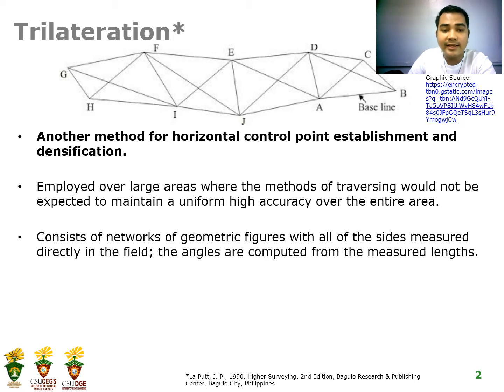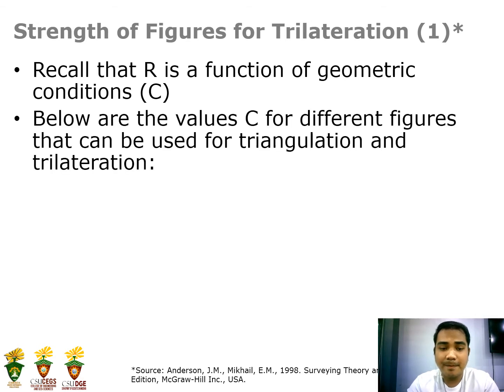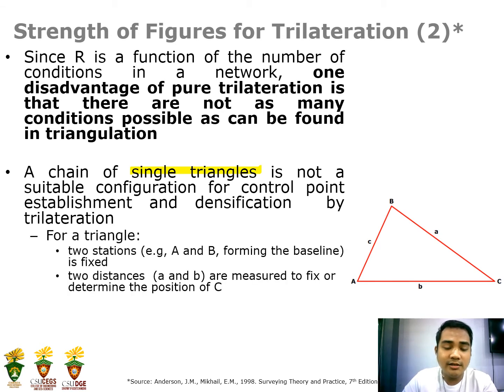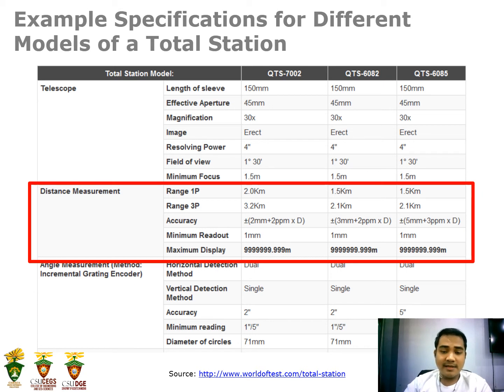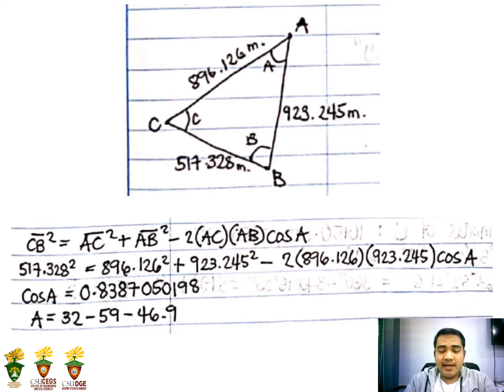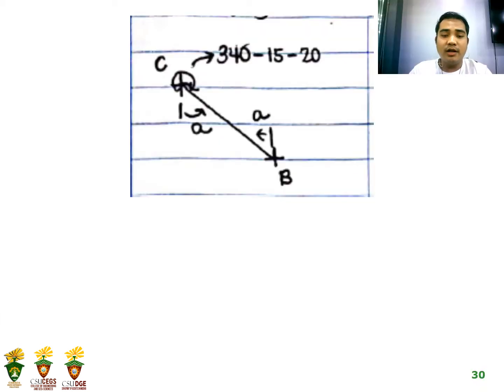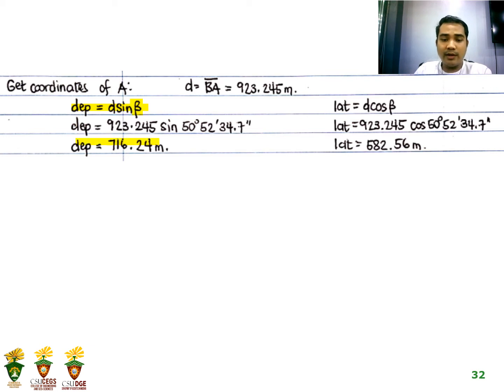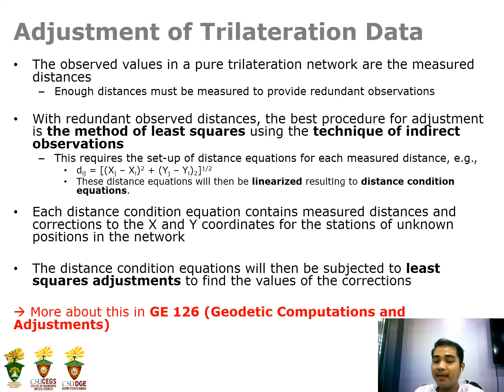Discussion on Trilateration l GE 122 GeodeticSurveying Topic 2 Part 5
Part 5 of Topic 2 in GE 122-Geodetic Surveying.